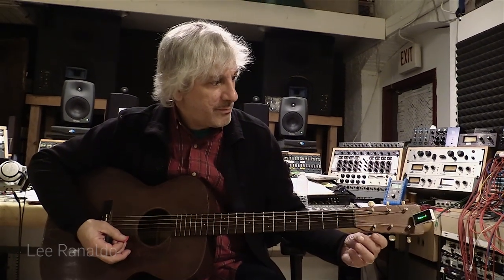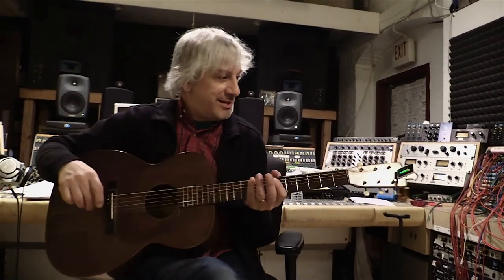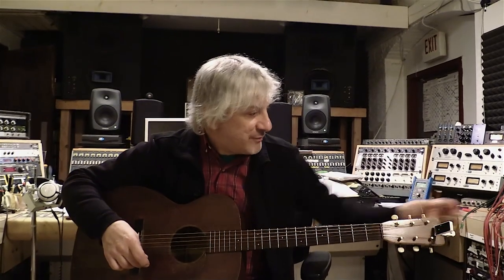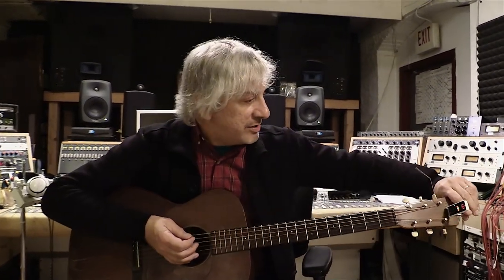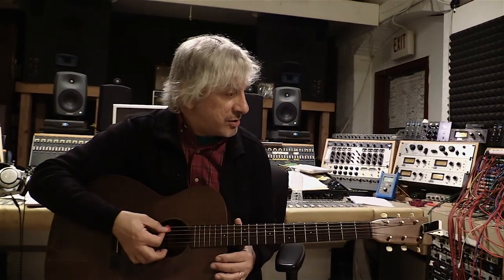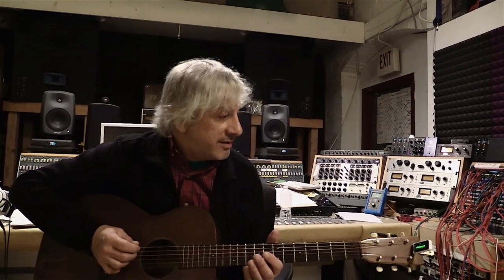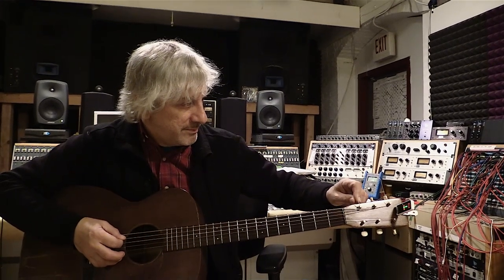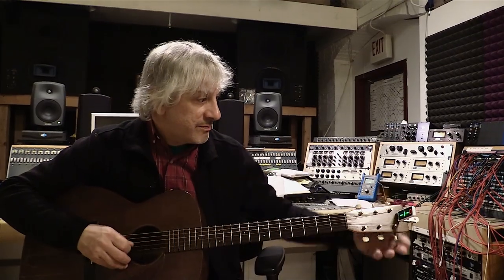Lee Ranaldo - First impression of PolyTune Clip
Lee Ranaldo of Sonic Youth shares his first impression of PolyTune Clip. An essentiel tool for his solo songwriting project.